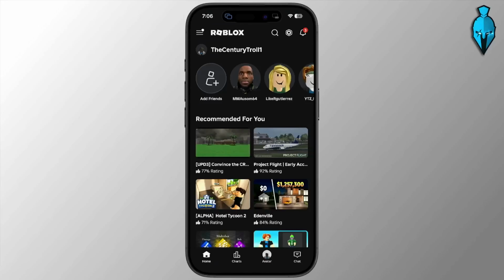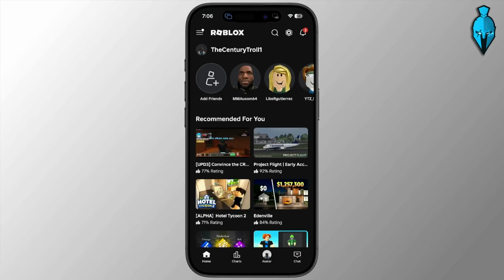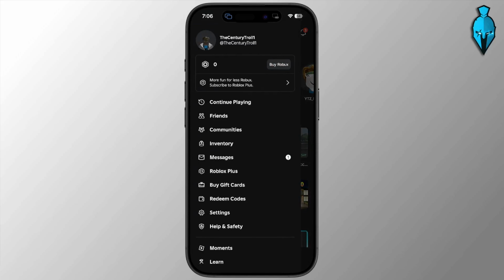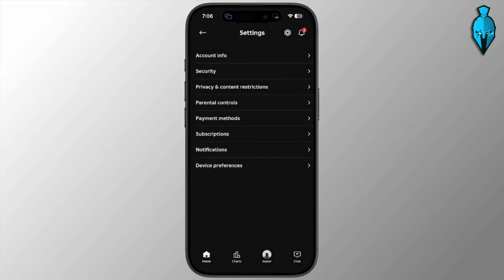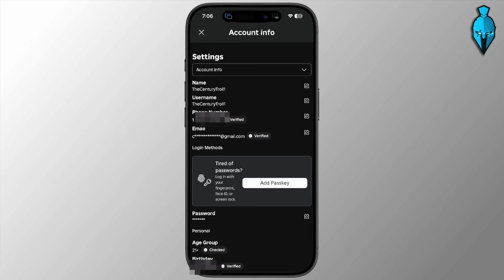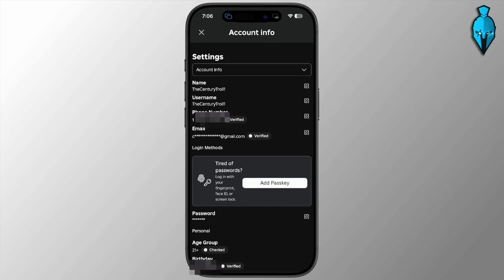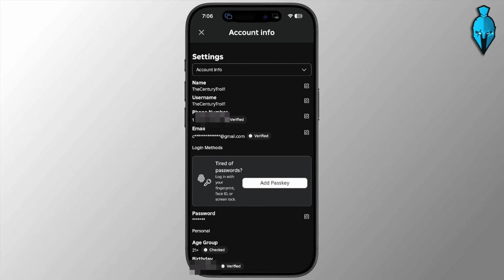How To Set Up A Passkey On Roblox Mobile - Full Guide